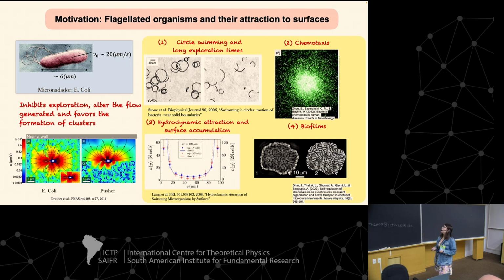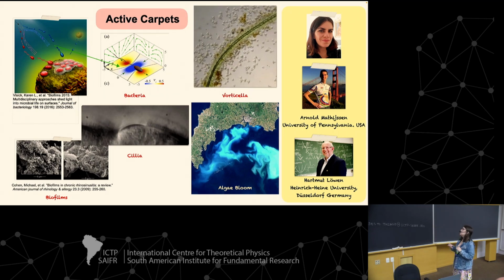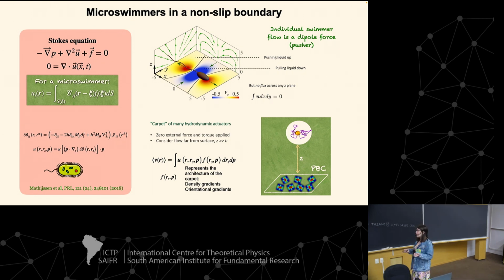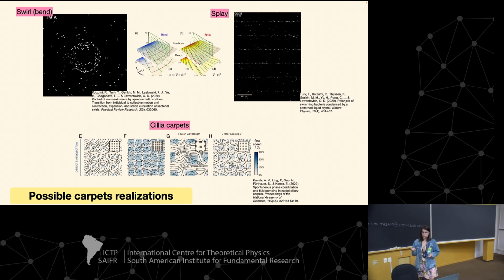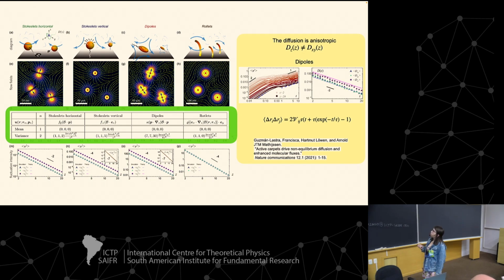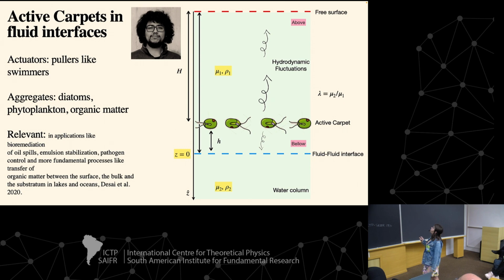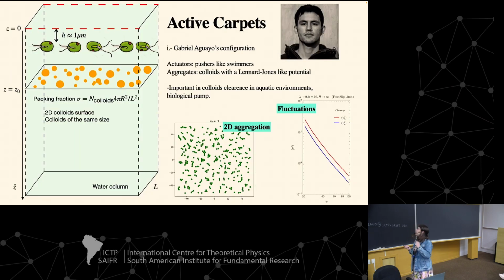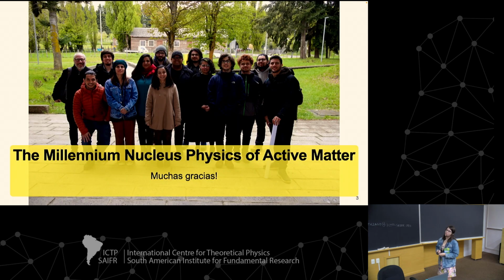Francisca Guzmán-Lastra: Controlling vertical transport driven by active carpets at viscosity...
ICTP - SAIFR
Brazilian Workshop on Soft Matter

Speaker:
Francisca Guzmán-Lastra (Universidad de Chile): Controlling vertical transport driven by active carpets at viscosity interfaces